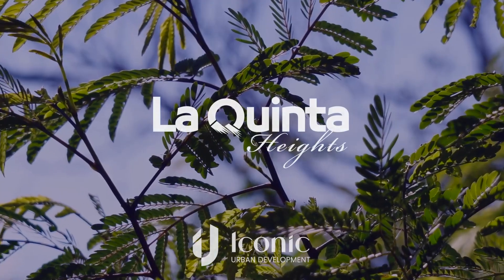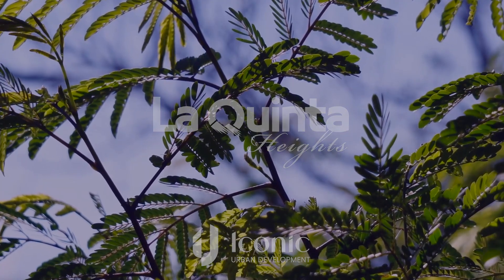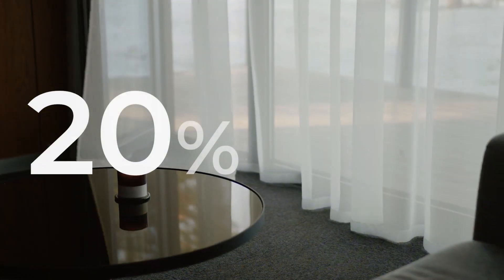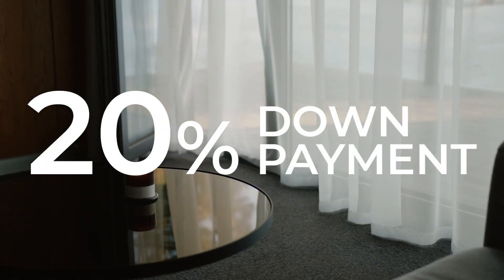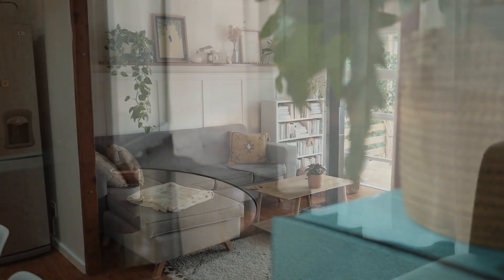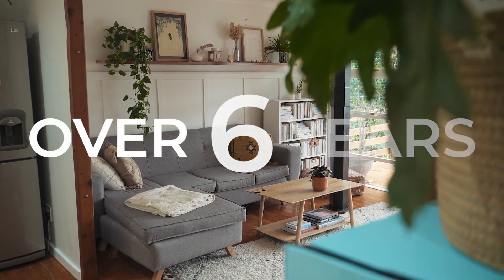La Quinta Heights Hurghada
*La Quinta Heights Villa Specifications:

-This super deluxe standalone villa is located in La Quinta Heights, The villa is 276.9 sqm built on a plot size of 260.9 sqm , The Villa has a 148.2 sqm private garden.

- The Villa spreads on three levels with a roof top; the ground floor consists of a kitchen, a bathroom, living area, dining area and a nanny room with its own kitchen.

- The villa’s 1st floor consists of a living area, a bathroom, two bedrooms one of them is the master bedroom with an en-suite bathroom.

- The Villa’s second floor consists of a living area, a bathroom, two bedrooms one of them is the master bedroom with an en-suite bathroom.

-The roof top has an installed pergola with sitting set so you can enjoy the sun all year round with countless mountains sunset views.

- La Quinta height villas will be delivered in fully finished state with private garden and private pool installed, delivery within 3 years and it offers a payment plan as follow:

• Down payment: 20 %
• Pre Delivery: 10 %  (After 2.5 years)
• Installments: Over 6 years (equal installments)

*About La Quinta Heights Hurghada:

An elegantly planned community of lush villas tucked away in a secluded location away from the city crowd next to Senzo Mall.
La Quinta Heights offers a wide range of fully furnished villas in an inspiring setting surrounded by greenery and high-level facilities to make it an ideal haven for a relaxed and safe family life.
La Quinta Heights consists of only 99 villas and it offers a wide range of units with different spaces.
About The developer (Iconic)
Iconic is a fast-growing entity specialized in the real estate sector and in a short span of time has distinguishingly covered vast spaces of the Red Sea handing everyone’s dream home.
We take pride in our work providing unprecedented lifestyles and inspiring homes all conformed to high-quality standards that feature first-class amenities, modern styles, various spaces, and the trait of nature that predominate every of each project. Alongside the talent of our builders, the precise oversight of each process from planning to the final phase of delivery and the incessant developing has been always the cornerstone of the stellar results of our company driven by the refined work of our visionary experienced leaders and engineers.
Iconic Developments has a long journey to take in the Red Sea not only to shape the city and make it stands unique in the global region but also to redesign and enrich the lives of people living within those significant real estate projects to bear an iconic enlightening future.

*La Quinta Heights Facilities & Amenities:

As a La Quinta heights resident you will benefit from the following amenities and facilities:
• Private Swimming Pools
• Private Gardens
• Gym
• Sport courts ( Football , Basketball and Tennis court)
• Parking Space
• Kids Playground
• Club House
• Security

* La Quinta Heights Hurghada Location:

La Quinta heights is situated on one of the top prime locations in Hurghada real estate market it is :
- 10 Minutes away from Sahl Hasheesh and all of its pristine clear beaches
-10 Minutes away from Makadi
-30 Minutes away from SomaBay
-3 Minutes away from Senzo mall and Senzo Club
-10 Minutes away from Hurghada International Airport
-15 Minutes away from Hurghada down town and Hurghada touristic promenade
-30 Minutes away from El Gouna